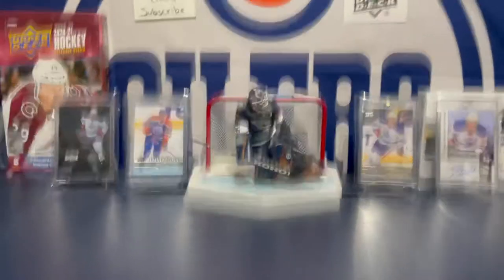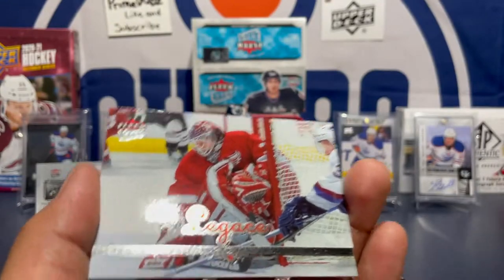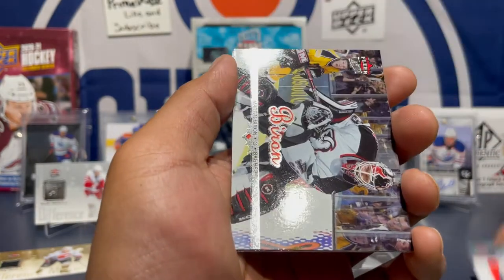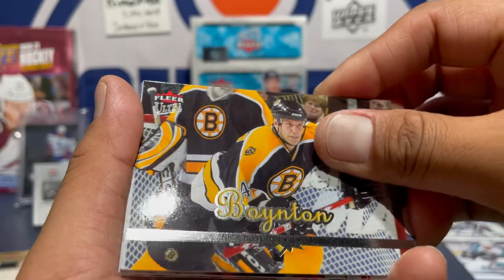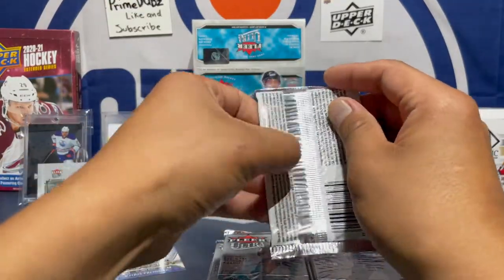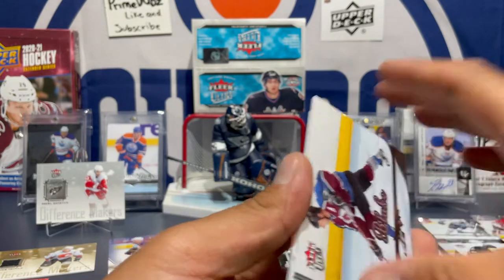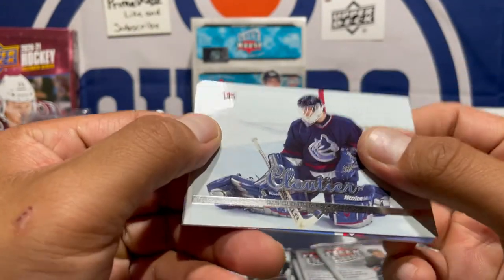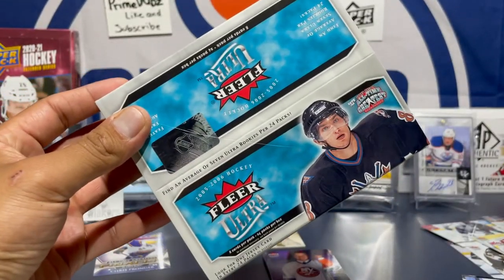Let’s open some 05-06 FLEER ULTRA !!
Hockey card opening 122 !!